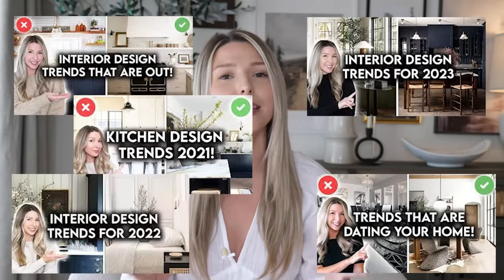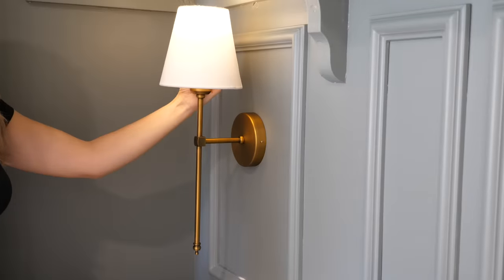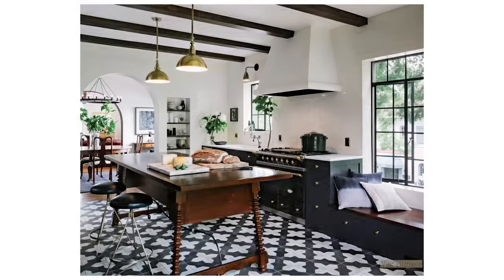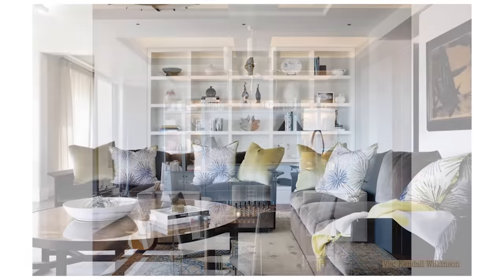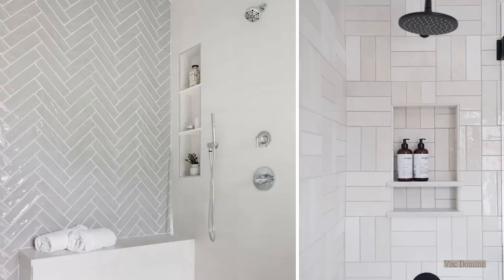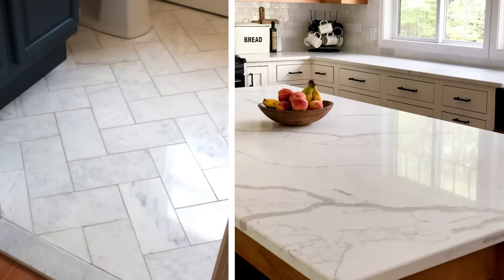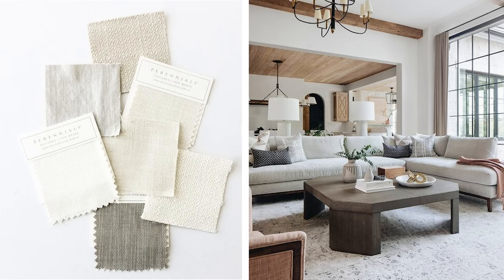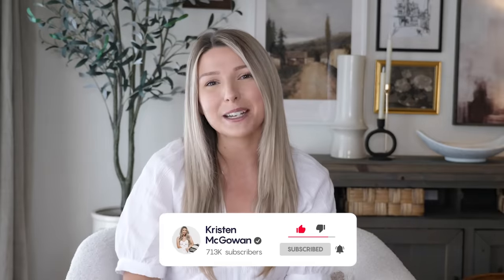10 TIMELESS INTERIOR DESIGN TRENDS THAT NEVER GO OUT OF STYLE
10 TIMELESS INTERIOR DESIGN TRENDS THAT NEVER GO OUT OF STYLE | DESIGN TIPS

I’m sharing 10 timeless tried and true interior design trends, finishes, paint colors and decor ideas that will never go out of style! These classic interior design elements are just what you need for your next home renovation or design project to make sure your home stands the test of time! I hope this video gives you some ideas you can use in your home to achieve an effortlessly timeless look! Let me know below what your favorite timeless design trend is!

Battery Powered light Bulb
Marble Peel & Stick contact paper
Battery Powered Wall Sconces

8x10 Rosemarie Rug
9x12 Jute rug